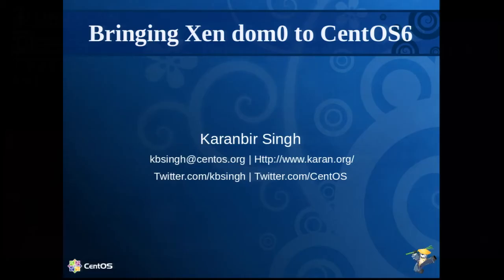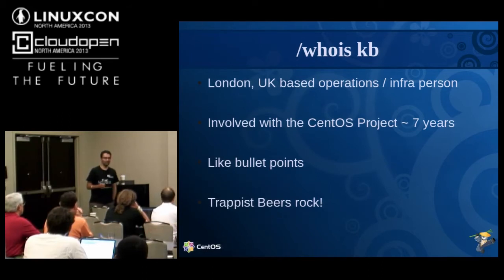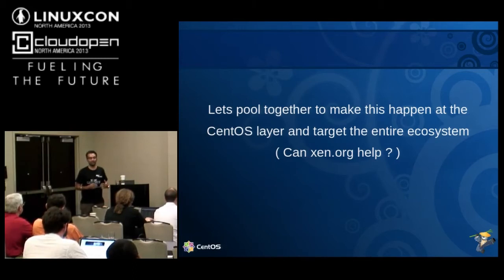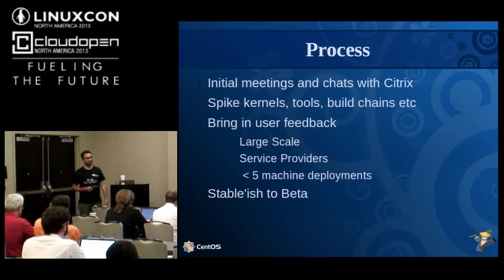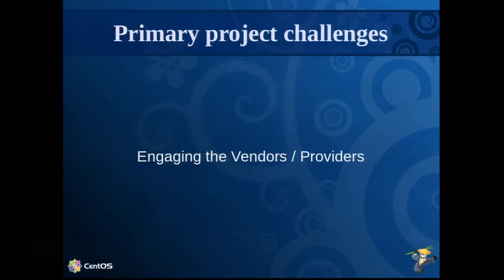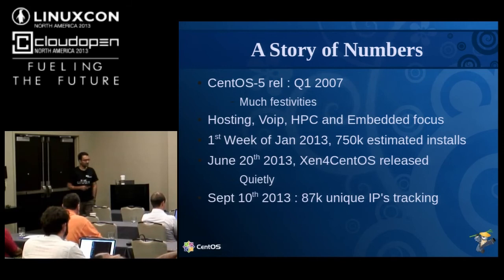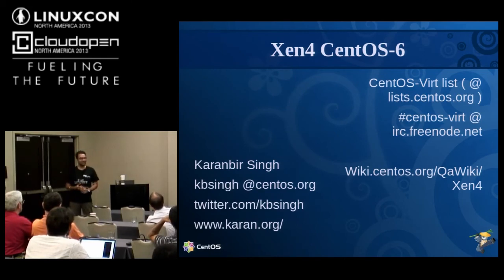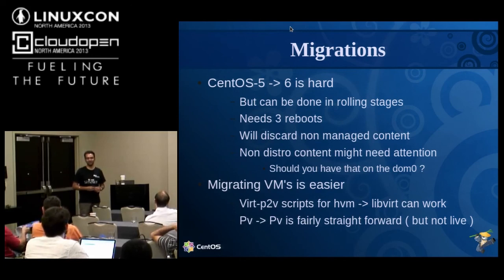Bringing Xen dom0 to CentOS-6 - Karanbir Singh, CentOS Project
In 2010, with the launch of CentOS-6, we lost the ability to run CentOS-6 as Xen Dom0's, since upstream policy was divered to promote alternative hypervisors; However, the communti was keen to fix this given the depth and width of Xen deployments on CentOS-5 and the investment the userbase had already made in tooling around Xen on CentOS-5. In June 2013, we released for production use Xen4CentOS, allowing users to upgrade from CentOS-5 to a community and Xen upstream supported model that will ensure their investment is protected, and still gives them a few years into the CentOS-5 supported cycle to make the upgrade. My talk focuses on the challenges, the politics and the process's we had to adopt in order to make this happen. Along with what the future holds for Xen on CentOS.